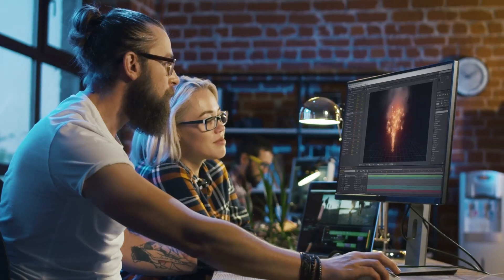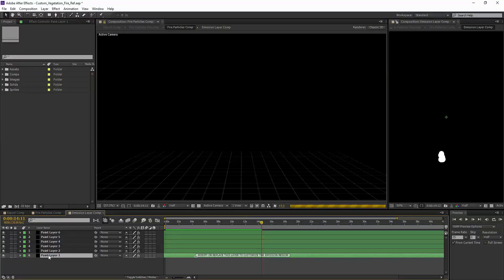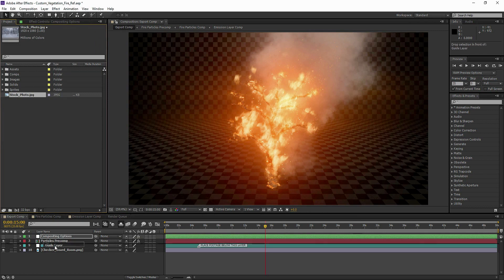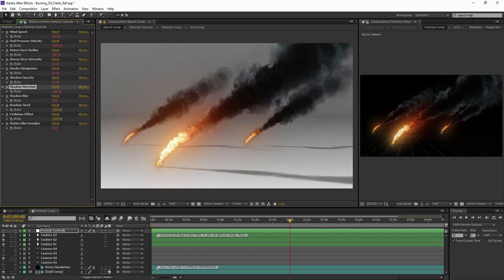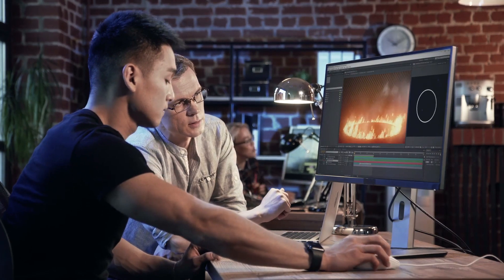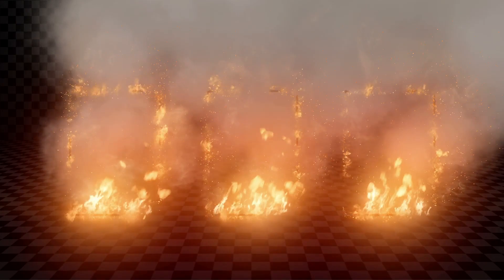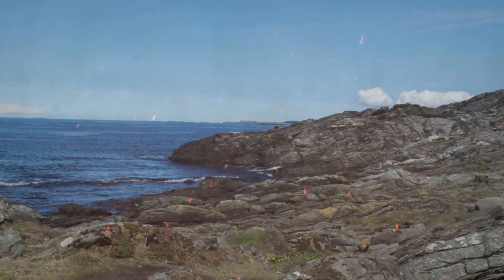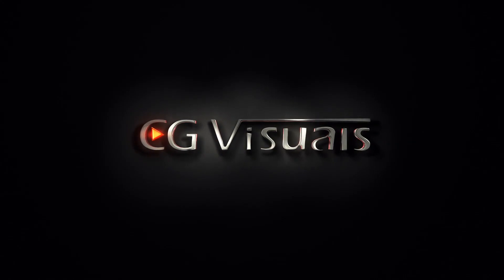Trapcode Particular Fire - After Effects Template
Trapcode Particular Fire brings new visual improvements and additional customization options to some of the projects like the (Human Torch, Fire Ball and Forest Fires) projects. Trapcode Particular Fire is also fully compatible with (Trapcode Particular V3) for Adobe After Effects (CS6 or later). And the most recent version of (Trapcode Particular 4.1.0) for (CC 2014, 2017 and 2018).

The projects are well structured, clearly labeled and highly optimized with user-friendly sliders. Each of the 15 project files contains a particles comp for defining the look and behavior of the simulation. And a robust export comp that allows you to effortlessly integrate the fire into any live action shot.